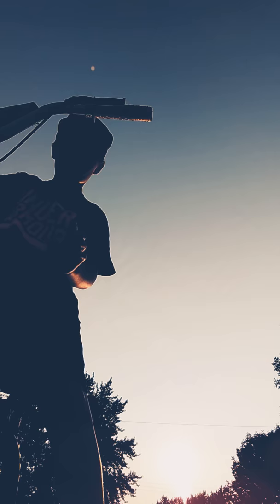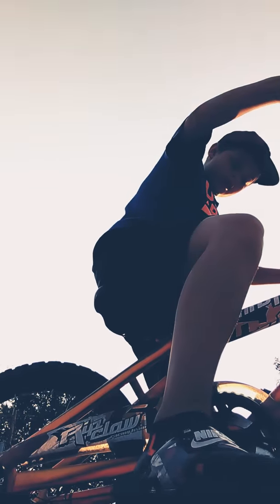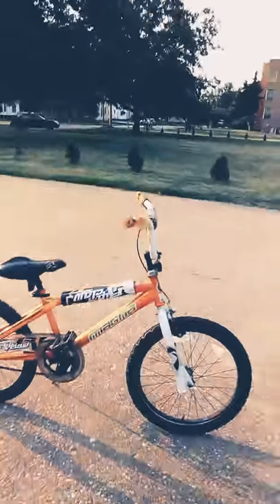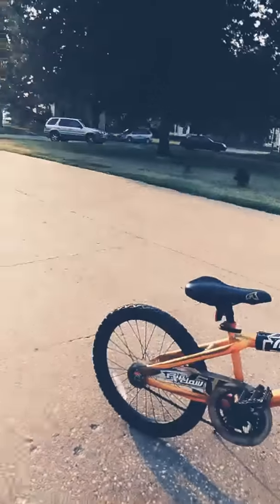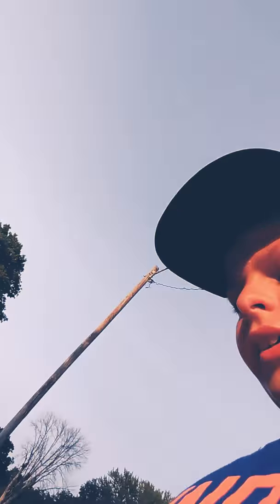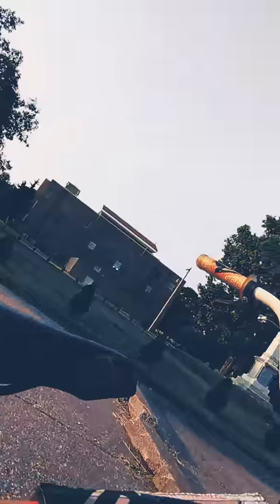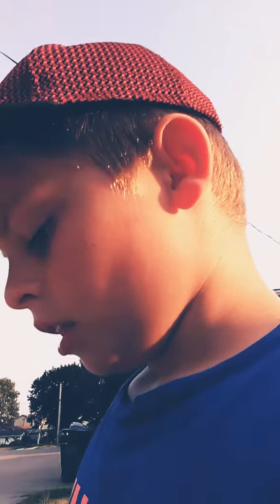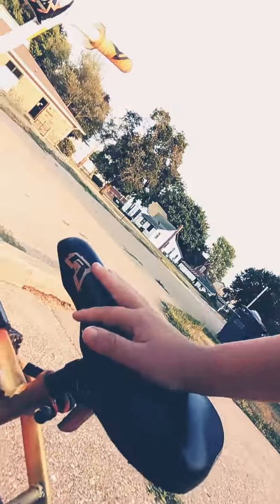How to ride a bike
I am a good rider and followed these steps